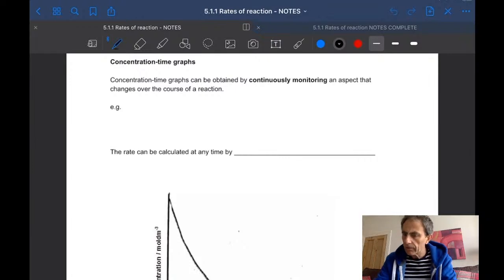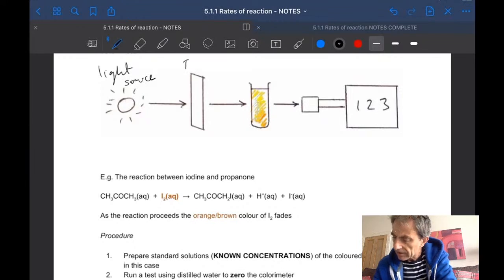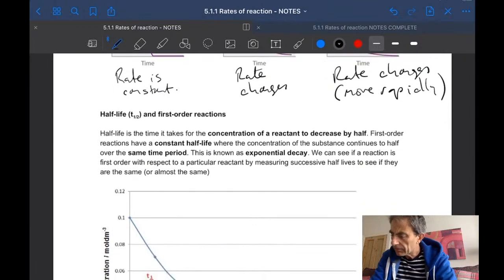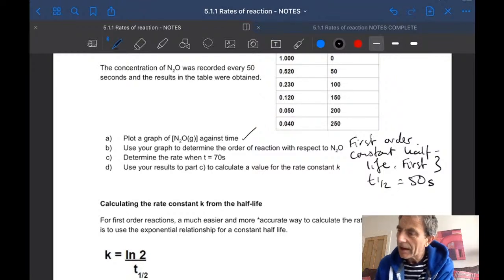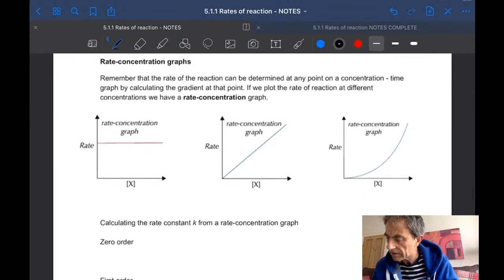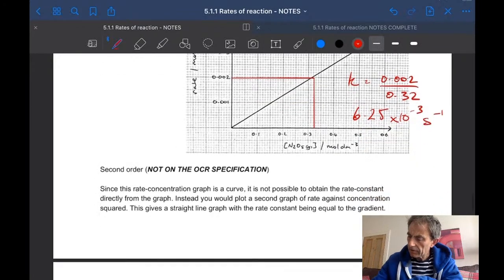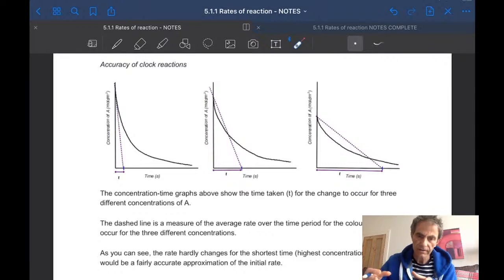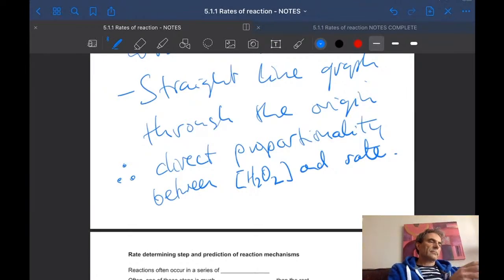Y13 Rates (2)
In this livestream we will continue working through my NOTES PACK for Rates of Reaction